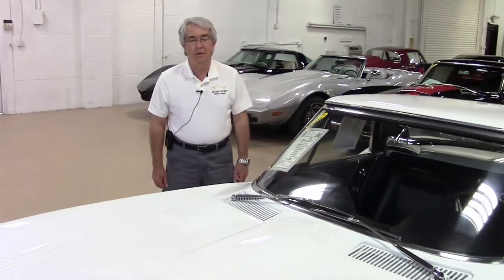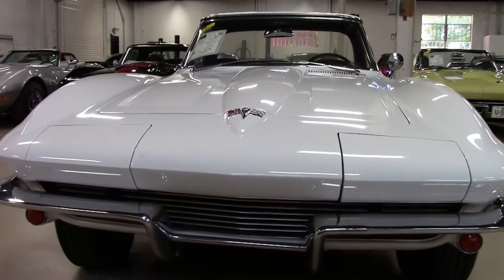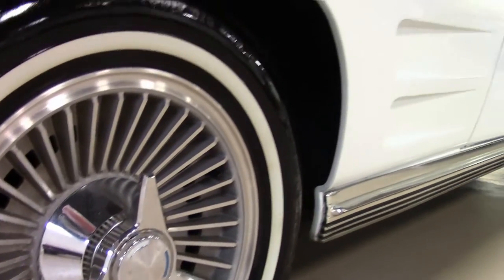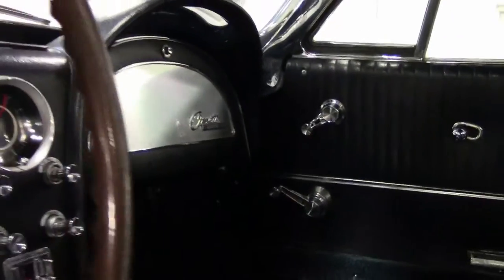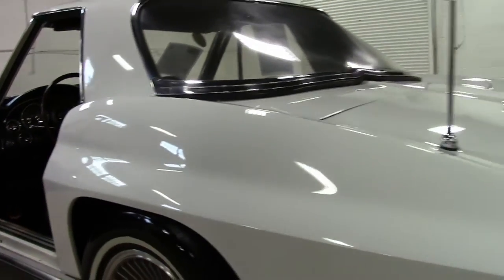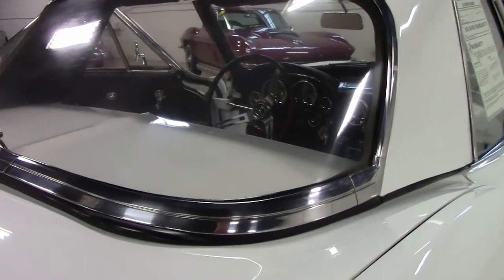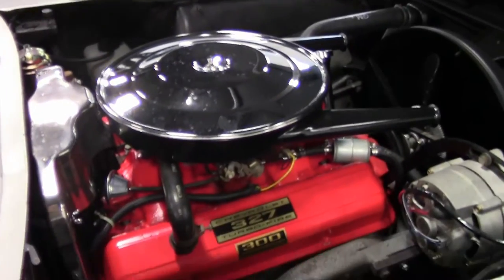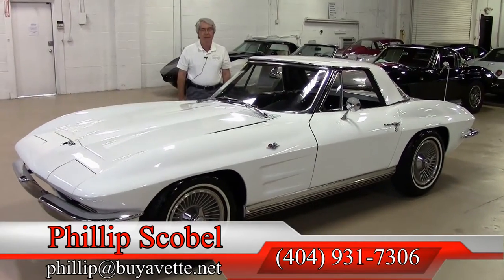1964 Corvette Convertible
1964 Corvette Convertible For Sale

White exterior, code correct Blue vinyl interior, matching auxiliary hardtop, Black convertible top.

NOM small block Chevrolet V8 engine (numbers matching 300hp short block also included), 4 speed manual transmission.

Features include knockoff style wheels, AM/FM radio.

Originally assembled on February 24, 1964. this 1964 Corvette Convertible is in overall good condition, looking to be mostly older or original other than the paint. This car's paint is in good condition, with a nice shine. Convertible top looks to be recent, and is vg-exc. Chrome bumpers and exterior door handles look to be original. Taillights and weatherstripping are avg as well. Knockoff style wheels have been added, and are vg with vg spinners. Older Firestone FR380 radial whitewall tires show an average of 10/32nds tread depth remaining. The interior of this 1964 Corvette Convertible looks to be mostly older or original, with good condition dash pads, exc center console, and vg-exc gauges. Carpet, steering wheel, glovebox lid, and door panels are avg. Speaker grilles have been added to the rear storage bin, and the clock is currently working with a quartz movement. The engine currently in this car shows casting number 3914678, which nastyz28.com decodes as a 1968 model year 302ci, 327ci, or 350ci. Air cleaner, intake manifold, and valve covers would be correct for a 300hp car, and an Edelbrock carburetor has been added. Correct ignition shielding, radiator hoses, and hose clamps are in place. Numbers matching 300hp short block is also included, as well as a box of new and spare parts, and a collection of repair and assembly manuals. Front and rear suspension appear to have been rebuilt recently. Frame is solid and rust-free. This car has been fully serviced, and all instrument gauges, lights, turn signals, brakes, engine, transmission and rear-end are all in good operating condition.